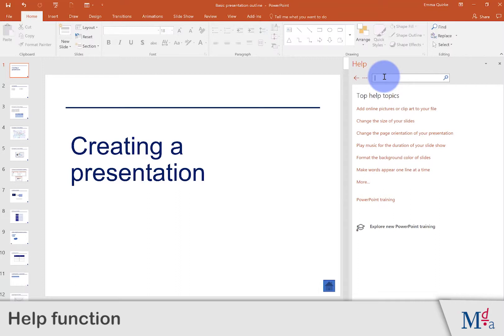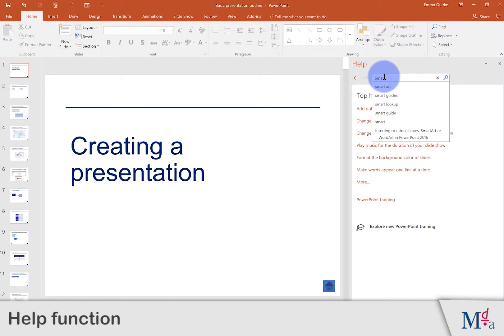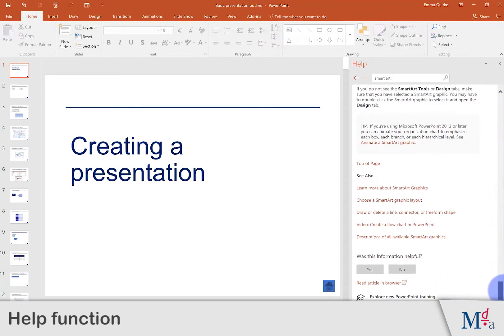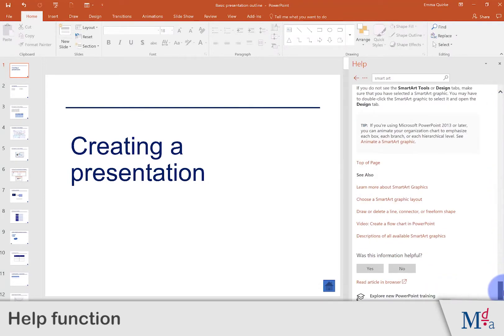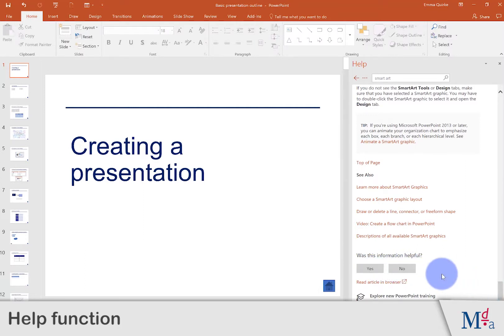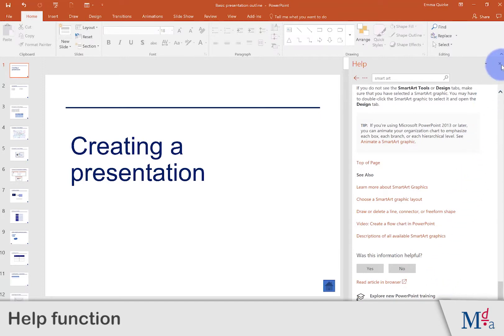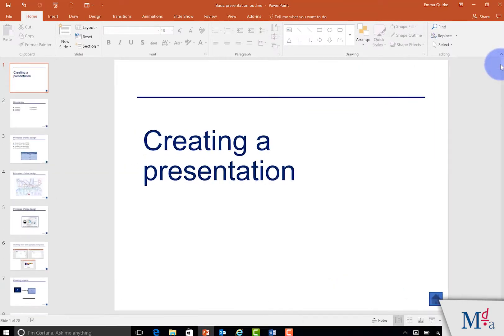How to use the help function in PowerPoint 2017